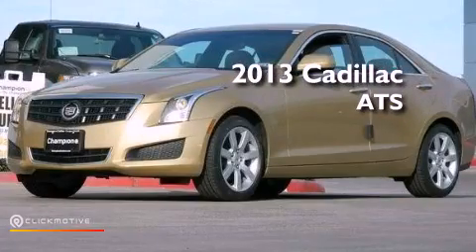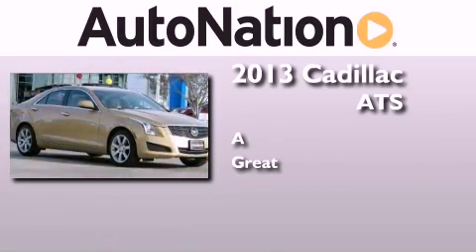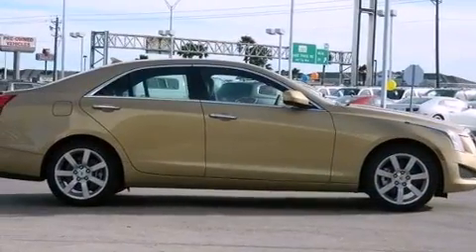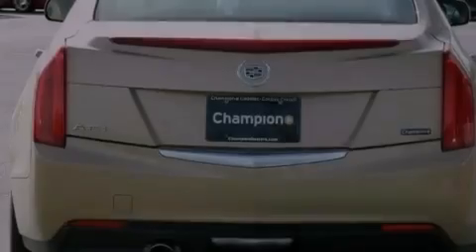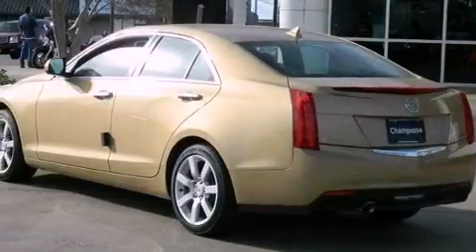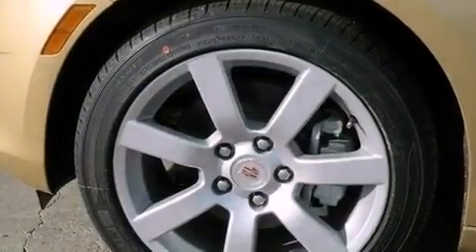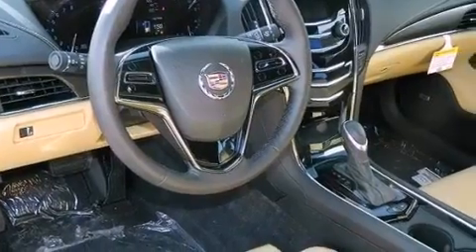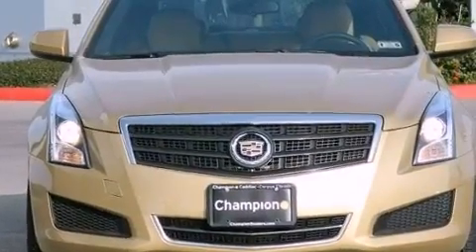2013 Cadillac ATS Corpus Christi TX 78412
Year : 2013
 Make : Cadillac
 Model : ATS
 Engine : Gas I4 2.5L/150
 Trans . : Automatic
 Exterior : Summer Gold Metallic
 Miles : 5
 Interior : Caramel

 6650 South Padre Island Drive